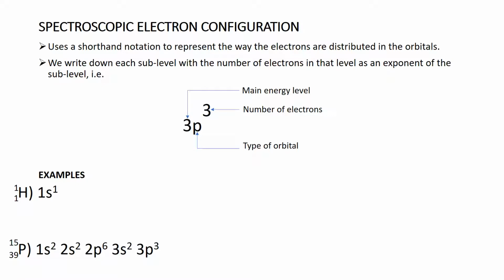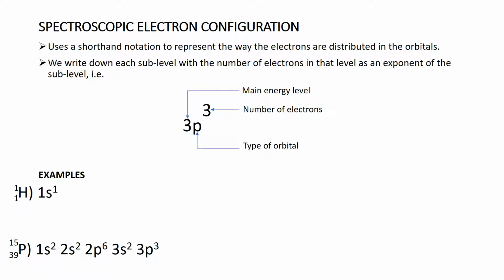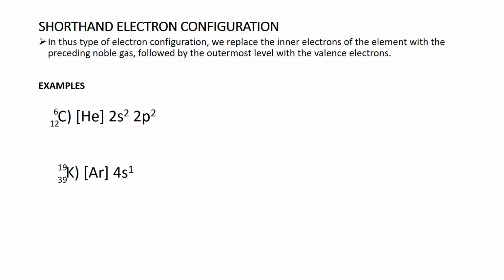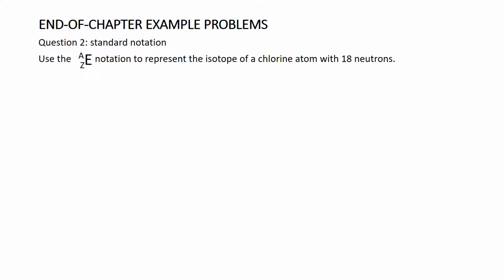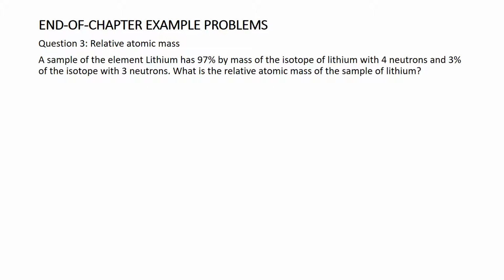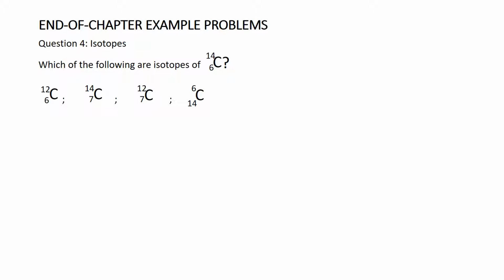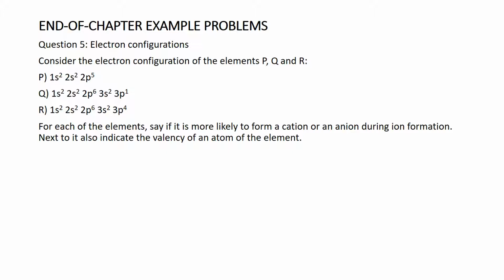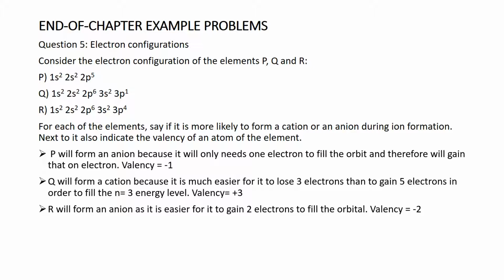CHEM 15 The Atom Part 06 ExtraSci